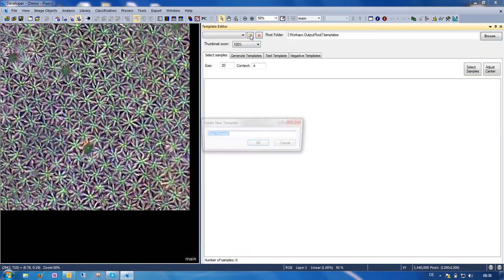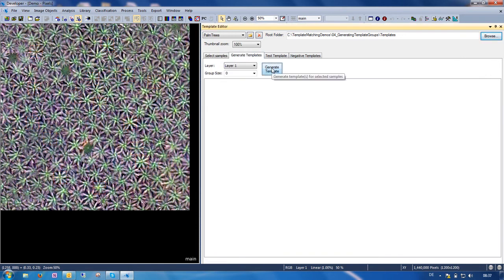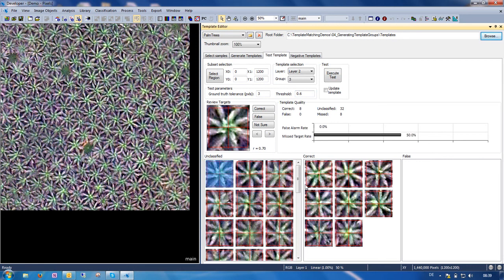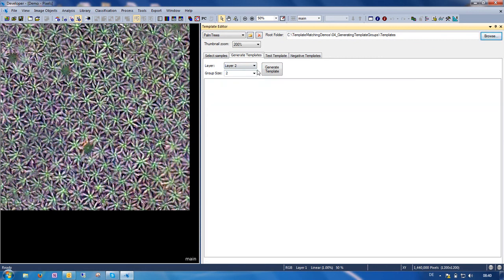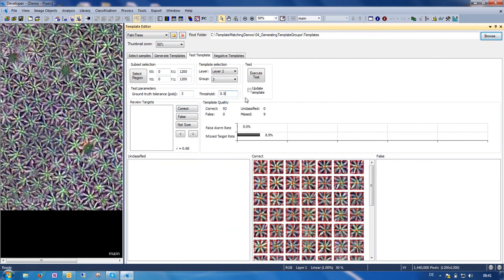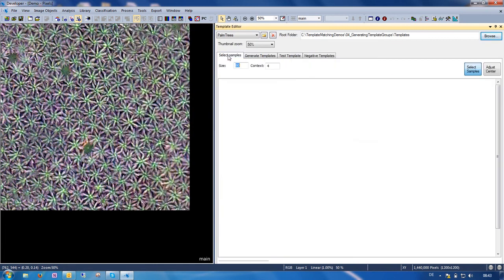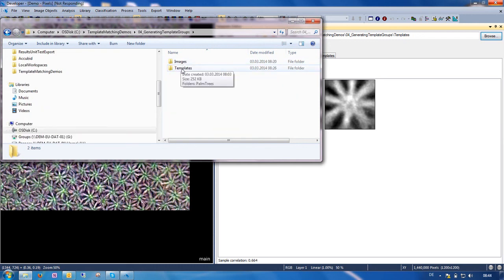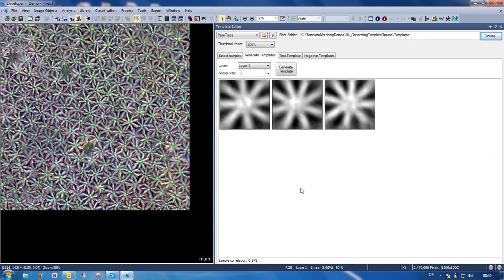Trimble Ecognition Developer Generating Template Groups